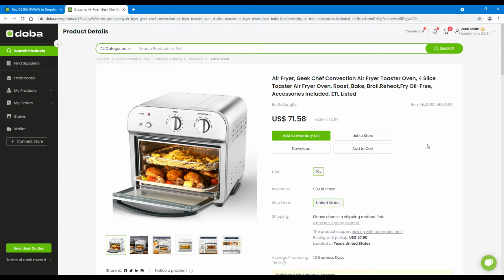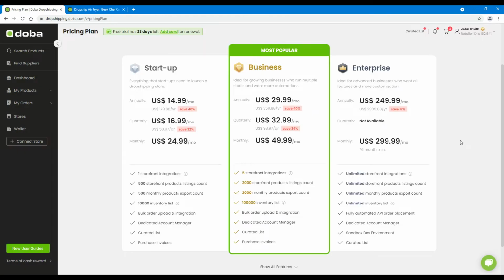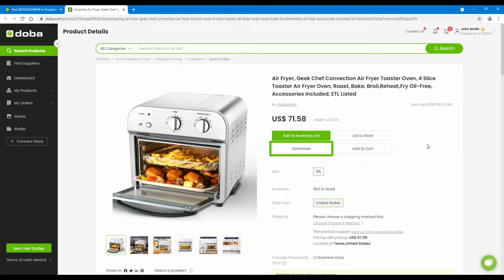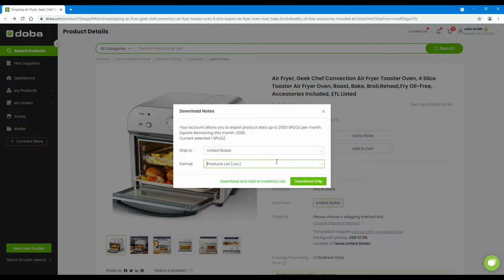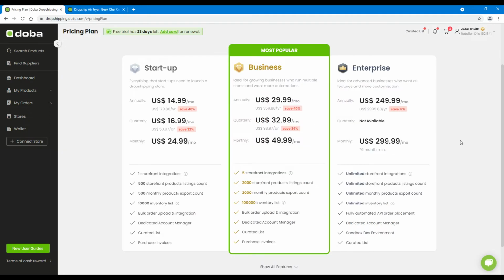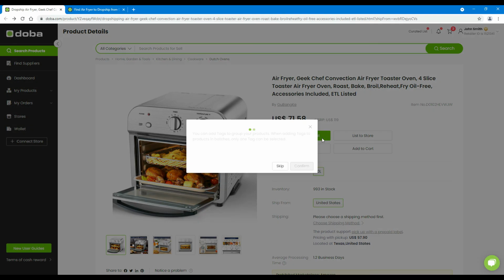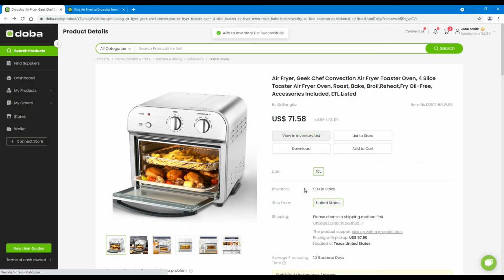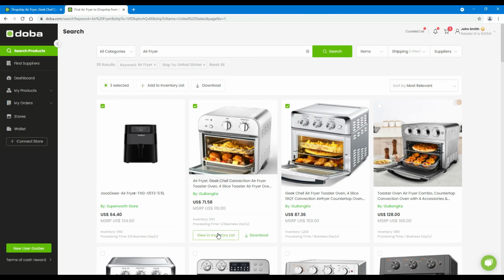Doba Retailer Tutorials: The Four Buttons on Product Details Page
In this tutorial, we will tell you something about the four buttons on the Product Details page.